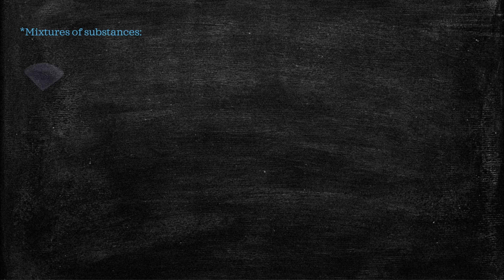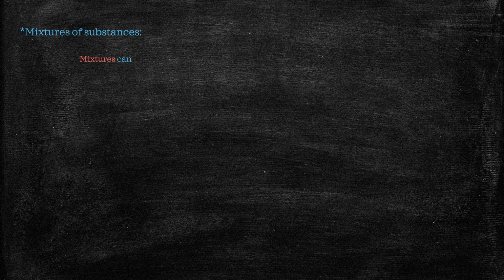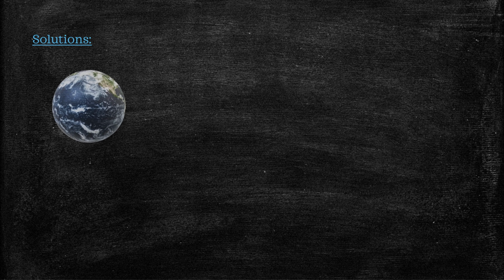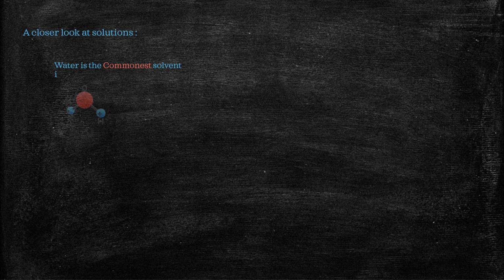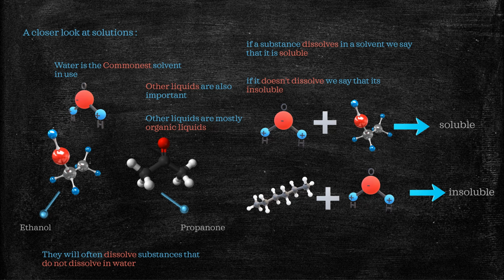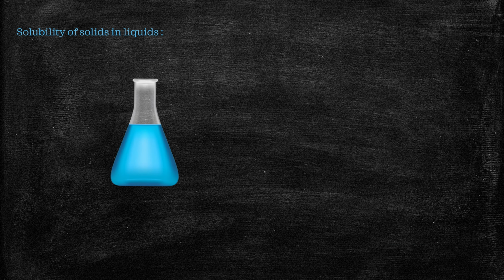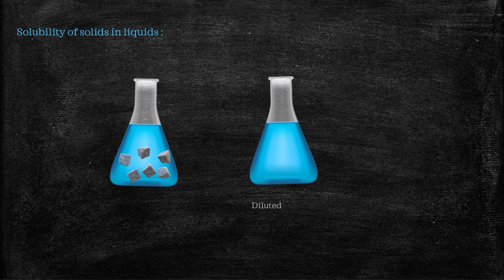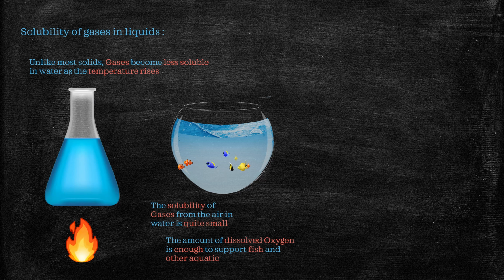Chemistry IGCSE New Cambridge Syllabus 2024 Part 4 (mixtures and solutions)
In this video we explain mixtures and solutions